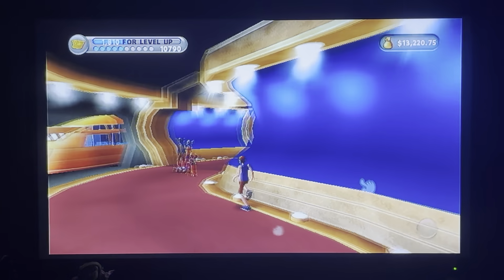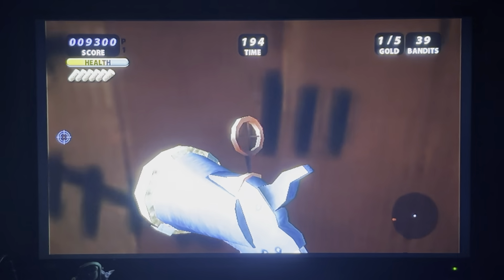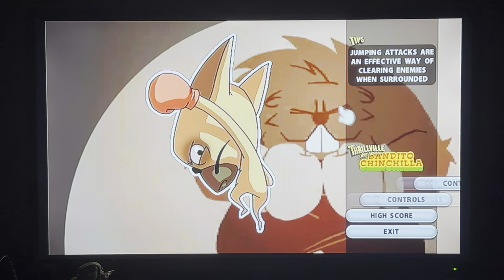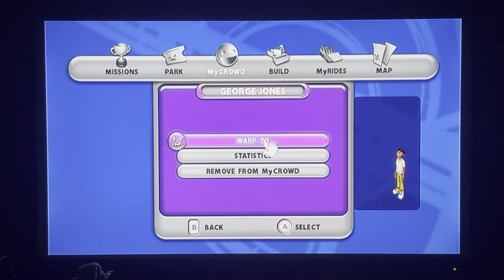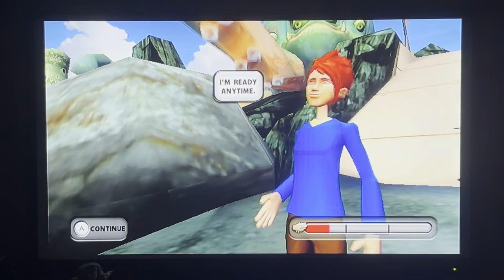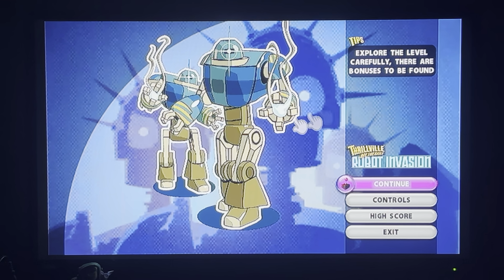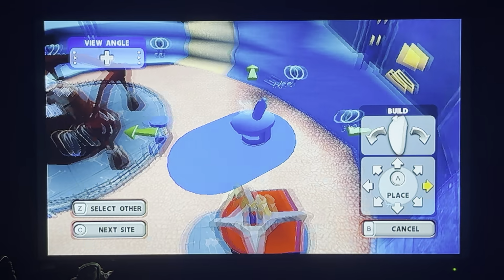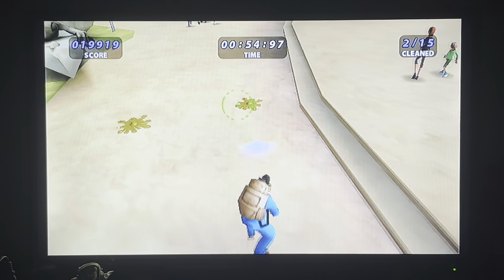Keanu’s Trillville Off the rails let’s plays part 5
In this episode we check the previous paeks and see how their doing.